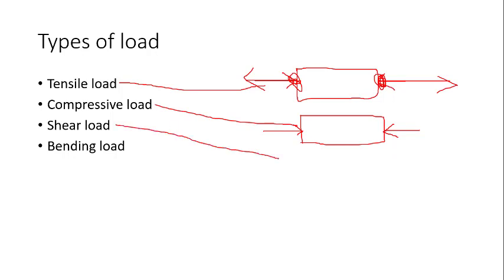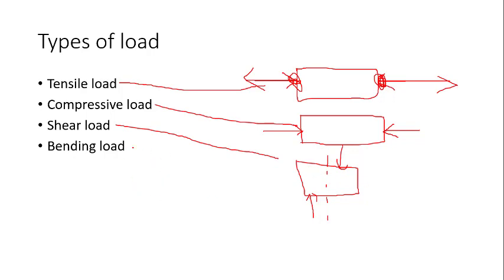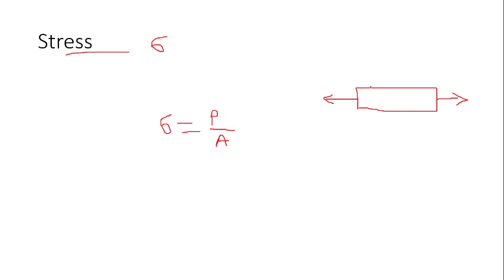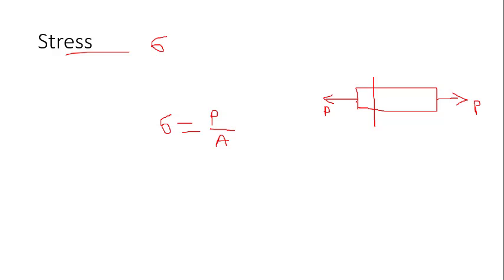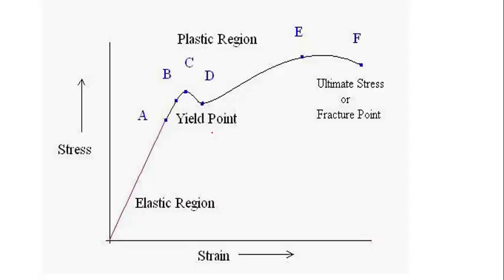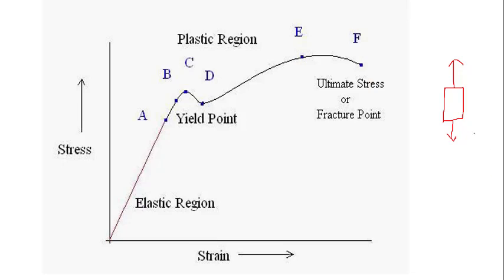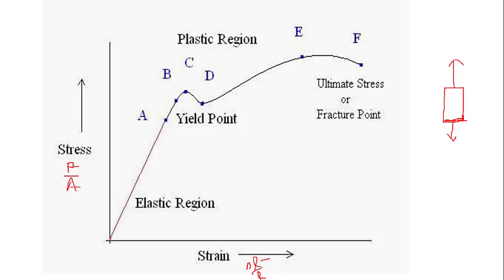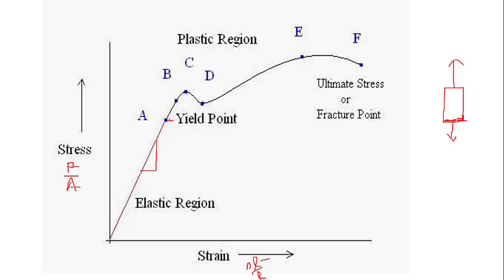Stress and strain